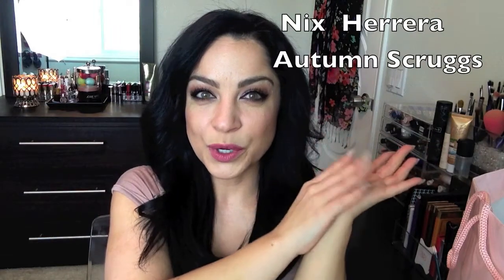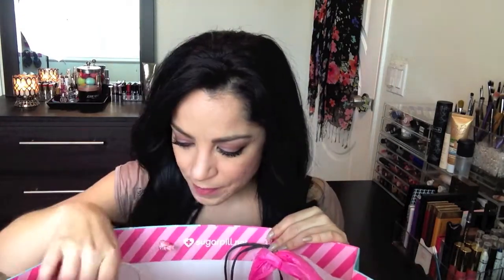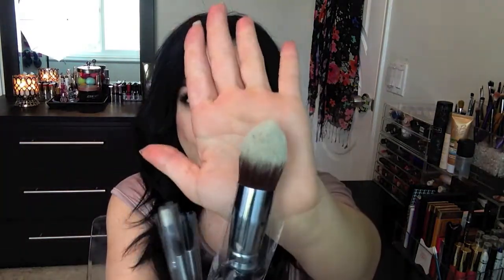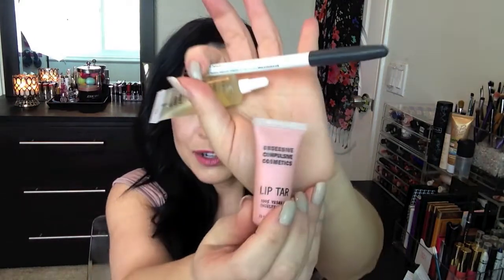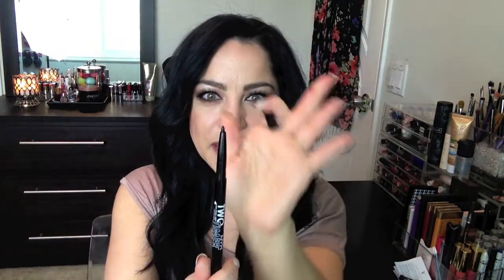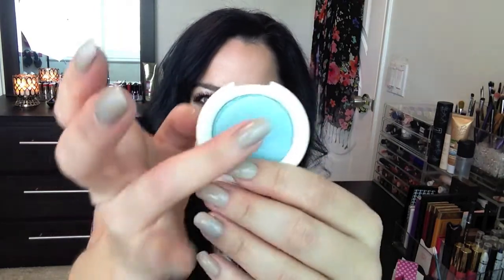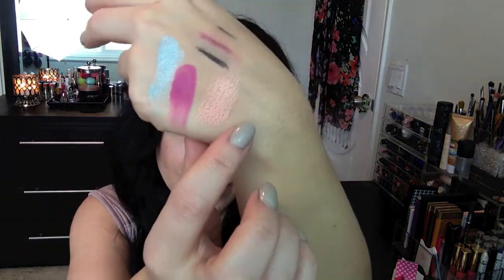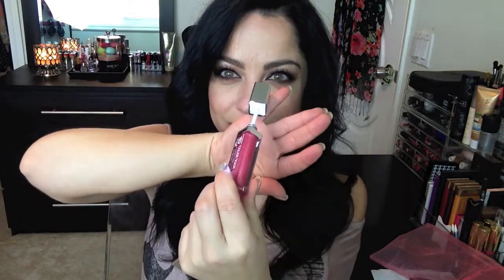HAUL- LA IMATS (and some chit-chat)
♥WARNING- Long Video : Grab a snack! LOL! ♥

OPEN FOR INFO AND DETAILS ((WATCH IN HD))
♡ deleted scenes at the end of the video ♡

Hi Guys! My IMATS LA Haul is finally up!! I did not go too overboard (hehe).   This was my first IMATS and I had the BEST time. I was able to meet so many beautiful people inside and out.  L ♥VE you all and thank you for being great!  Let me know if you have any questions on the products I hauled. ♥**HUGZ**
LET'S BE FRIENDS!

MY FAVORITE DISCOUNT SHOPPING SITES:
❤EBATES (I earn money every time I shop online! AMAZING!)
❤HAUTELOOK (Discounts on Beauty, Men, Women and Children Clothes and shoes, Housewares, Décor, etc)